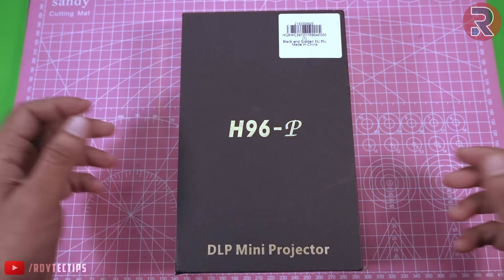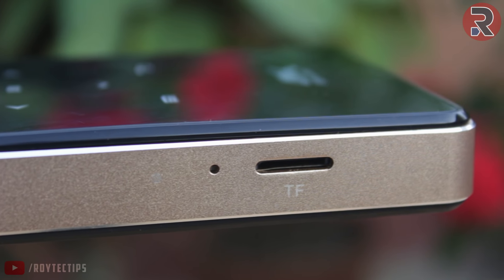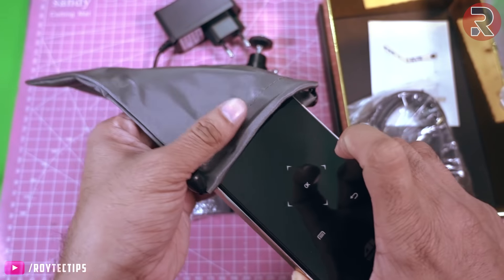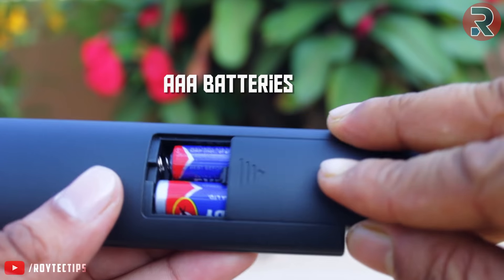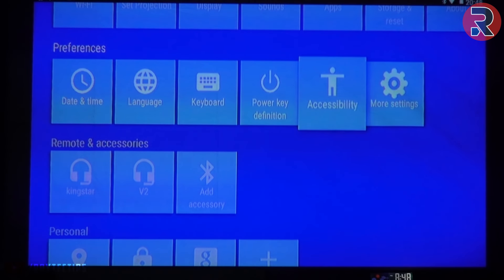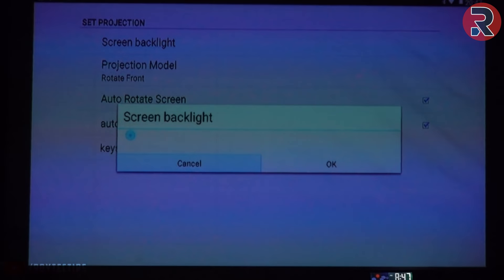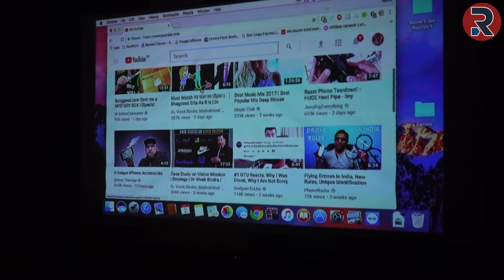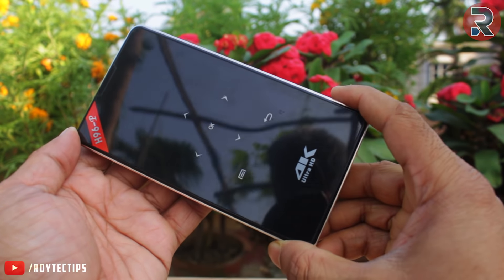Amazing Mini DLP 4K Pocket Projector with Android - DIY Projector Screen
Limited Time, Do not miss this amazing chance
✔️✔️1 SKY K1plus 82$ , The Cheapest Brand Projector

✔️✔️SKY K9  182,Support 1080P Smart Projector

✔️✔️UFO P10 188$, Best Mini Smart Projector

✔️✔️UFO P12  254$, Best Mini Smart 3D Projector

✔️✔️UFO R19  379$, Best 4K 3D Smart Projector

New Season Latest projector:
✔️✔️UFO U20  232$, update Mini Smart Projector

✔️✔️Moon K20 199$, Full HD 1080P Smart Projector

Description:
100 lumens mini DLP projector is small size and portable. It will give you infinite pleasure from large display anytime and anywhere. The device runs on the Android 5.1, the OS may sound outdated but it is more than enough for a device as a projector. Using the DLP technology to ensure images stable and bright. Digital light processor ( DLP ) is a general trend in supervising and controlling system.

Main Features:
● Adopt DLP technology to achieve high fidelity image and a clear bright vivid picture
● Support depth customization system, and support office / online video / online games
● Wireless connection with iPhone, iPad, laptop with WiFi, free your hand
● Dual band wireless, 2.4G and 5G ( AC )
● DLP imaging system makes it more economical, no dust removal
● Keystone correction, trapezoid screen and smart adjustment
● LED light source, energy saving, and low cost
● Thin to 17mm innovation experience
● Built-in 4000mAh high energy lithium-polymer battery for 2 hours of video and power-bank for phones and other devices

Display type: DLP
Native Resolution: 854 x 480
Brightness: 100 Lumens
Throw Ration: 1.38:1
Projection Distance: 0.5 - 3 m
Image Size: 30 - 300 inch
Image Scale: 16:9
Aspect Ratio: 16:9
Projector Size: Mini
Features: Home Theater,Portable,Wireless
Operating system: Android
Function: Bluetooth,WiFi

Lamp: LED
Lamp Power: 3 W
WIFI: 802.11 b/g/n/ac
Bluetooth: Bluetooth 4.0
Picture Formats: JPG,JPEG,BMP,GIF,PNG,GIF formats picture browsing
Video Formats: MP4/ AVI/ MKV/MOV/ RMVB/ MPG/ FLV/ WMV/ TS/ TP/ VOB
Audio Formats: MP3/ AC3-DTS/ OGG/ APE/ FLAC/ AAC/ WAV/ WMA
Power Supply: 90-240V
Built-in Speaker: Yes
Noise (dB): 15 dB
Compatible with: Sony PS4,Xbox
Lamp Life: 20000 Hours
DVB-T Supported: No
External Subtitle Supported: Yes
3D: No
Tripod Height: 15 cm
Application: Business,Entertainment,Home